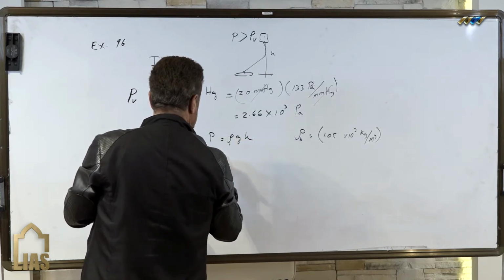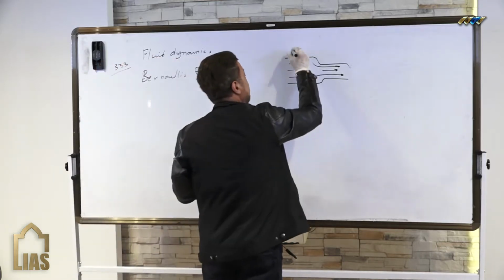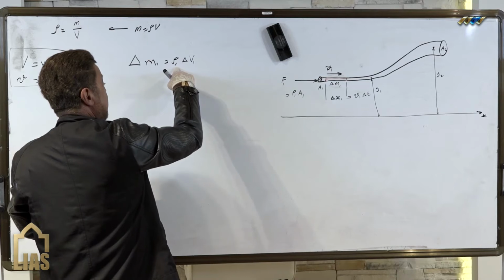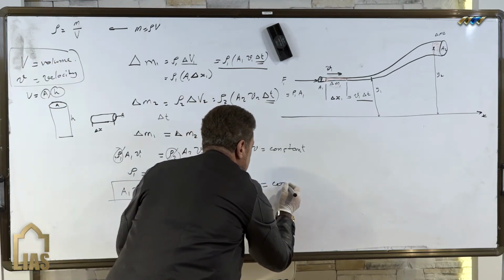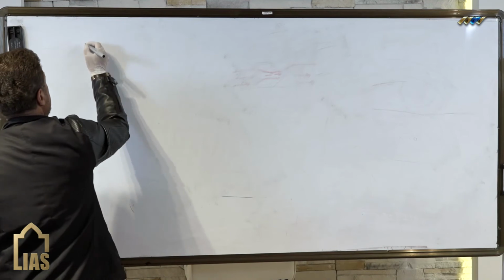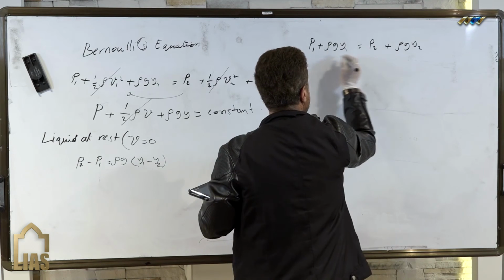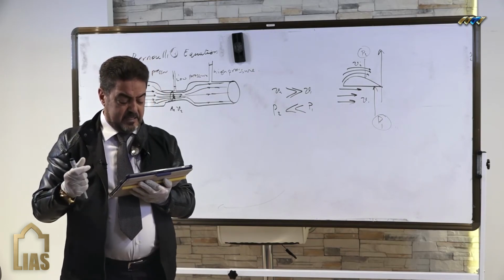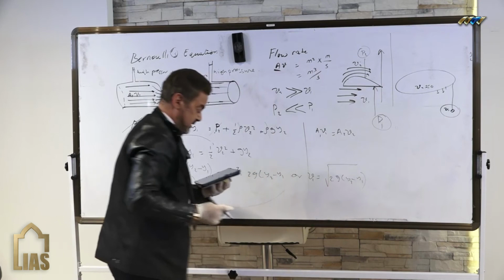المحاضرة (07) | مجمع ليبيا للدراسات المتقدمة | فيزياء1